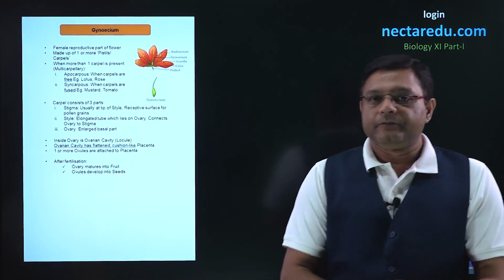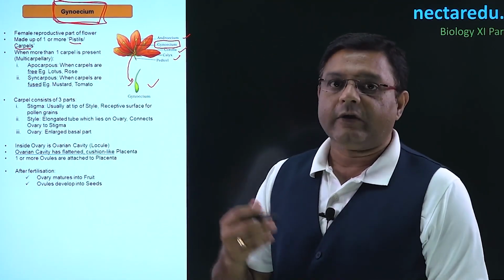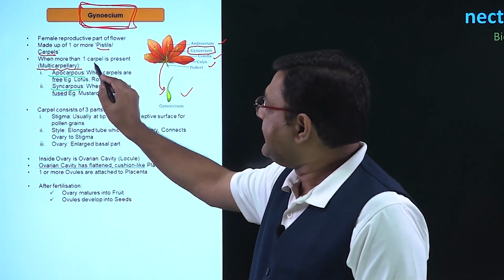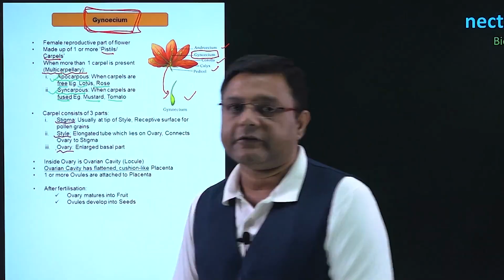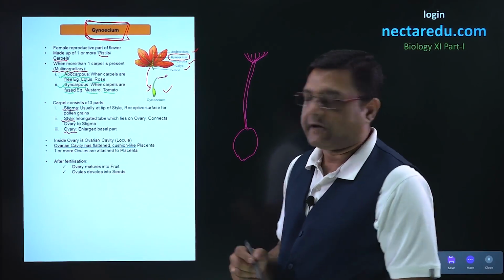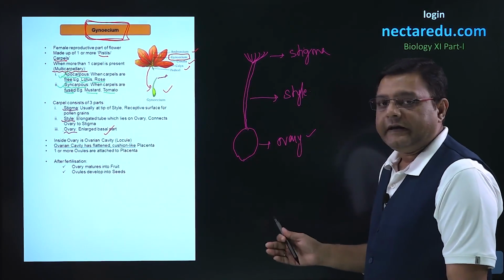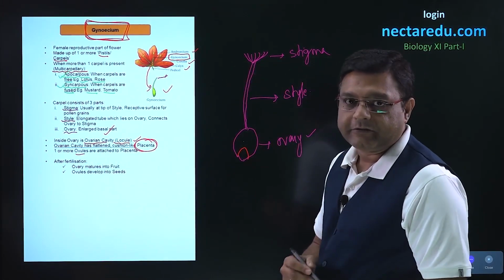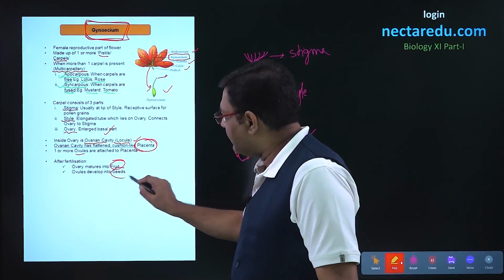Class 11 Biology | Morphology of Flowering Plants - XIII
Welcome to NECTAR Biology Class 11 – Morphology of Flowering Plants (Flower: Gynoecium) 🌺
In this video, we discuss the female reproductive part of a flower – the Gynoecium, focusing on Carpel, Ovary, and their structure, based on NCERT Class 11 Biology Chapter 5.

🌸 Gynoecium – Definition
➤ The female reproductive whorl of a flower, composed of one or more carpels.
➤ Carpels may be free or fused, forming the pistil.

🌿 Parts of a Carpel (Pistil):
1️⃣ Ovary – The swollen basal part containing ovules; develops into fruit after fertilization.
2️⃣ Style – The slender stalk connecting ovary and stigma.
3️⃣ Stigma – The receptive tip that receives pollen grains during pollination.

🌺 Types of Pistils:

Monocarpellary – Single carpel (e.g. Pea)

Multicarpellary – Two or more carpels (e.g. China Rose)

Apocarpous – Carpels free (e.g. Lotus, Rose)

Syncarpous – Carpels fused (e.g. Tomato, Mustard)

💡 Key Concept:
The structure and number of carpels are crucial for identifying plant families and understanding fruit and seed formation, highly relevant for NEET & Boards.

🌿 NECTAR – Where Concepts Grow Naturally!
Crystal-clear NCERT explanations for Class 11 CBSE & NEET aspirants.

📄 Topic: Gynoecium – Carpel & Ovary